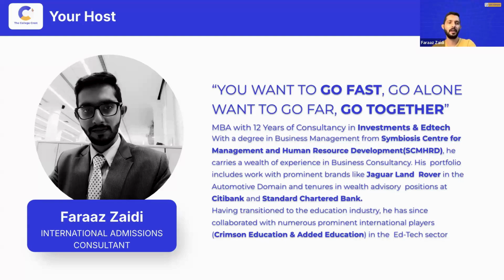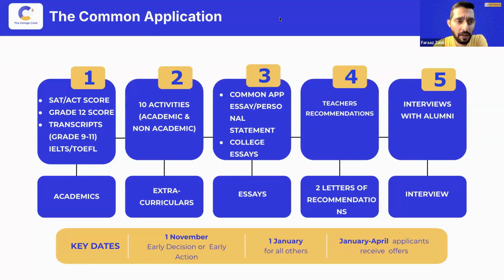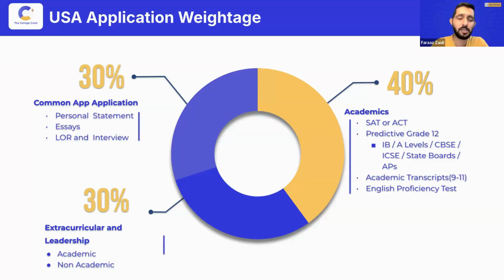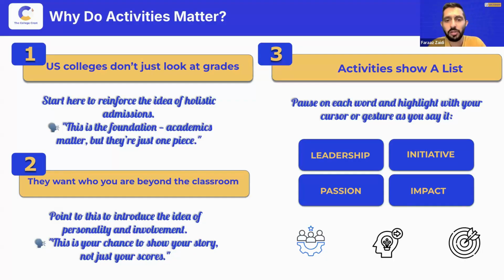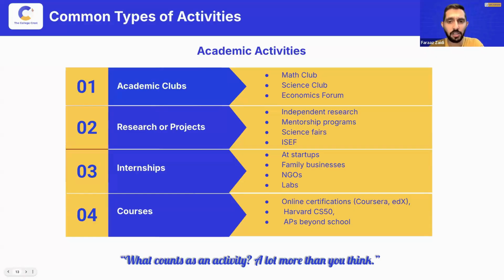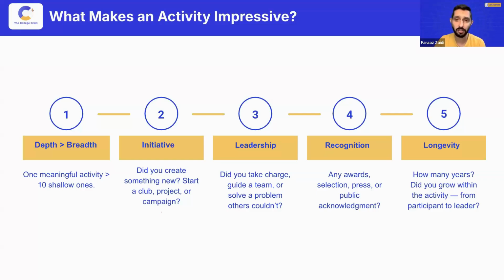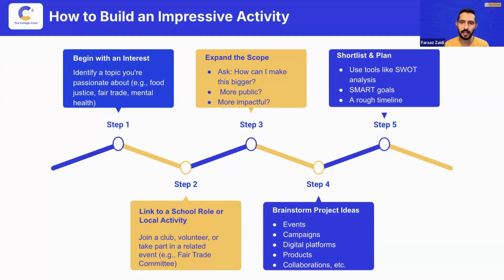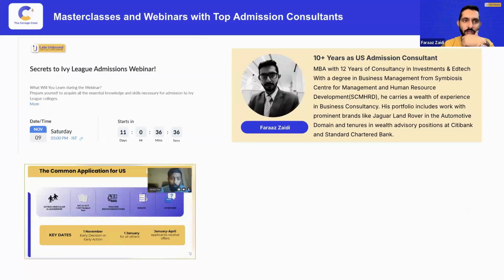Common App Secrets: Build an Activities List that Gets You Noticed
Your activities list is one of the most powerful sections of the Common Application—and it can significantly influence how admissions officers view your profile. In this session, uncover the strategies behind building a compelling activities list that highlights leadership, impact, and initiative. Learn how to present extracurriculars effectively, quantify achievements, and prioritize experiences that truly reflect your strengths and passions. Walk away with practical tips to transform a simple list of activities into a powerful narrative that helps your application stand out in competitive university admissions.